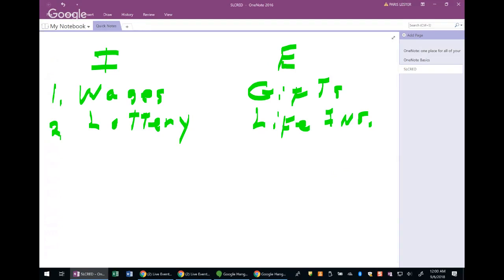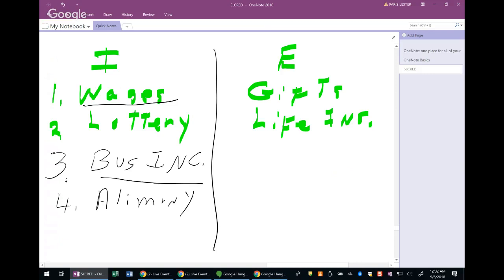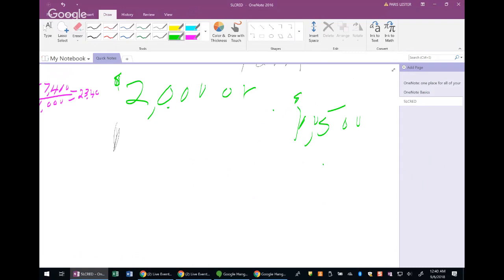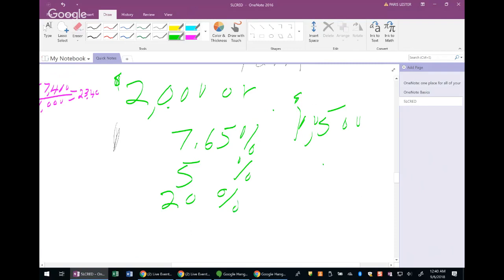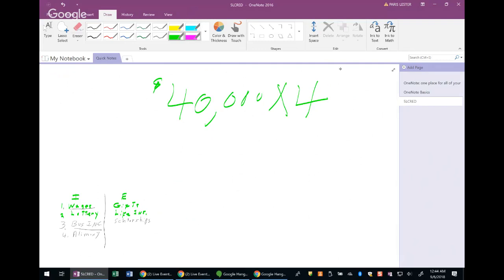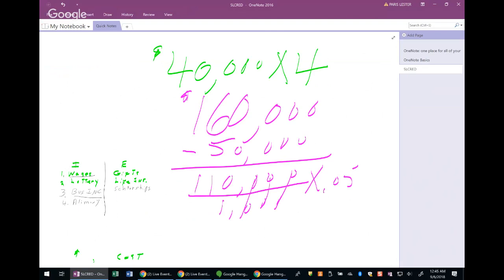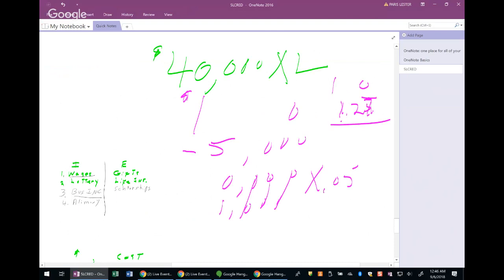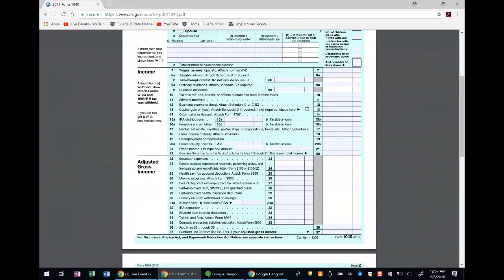Tax 9-6-18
xxxxxxx